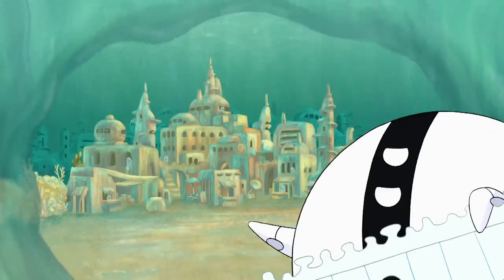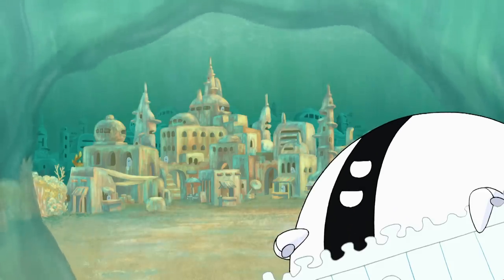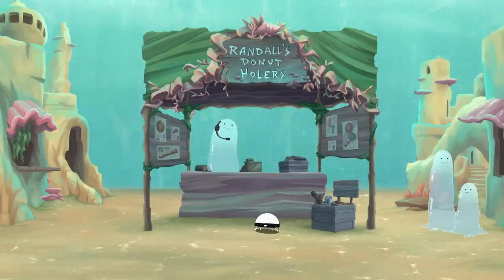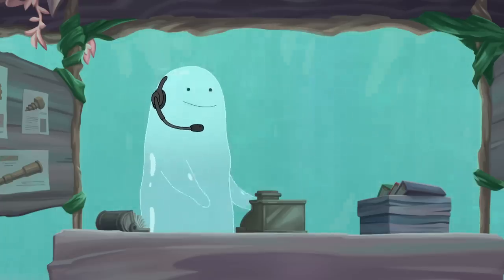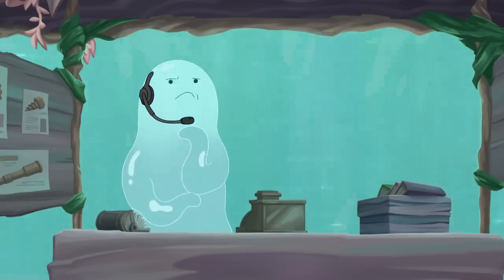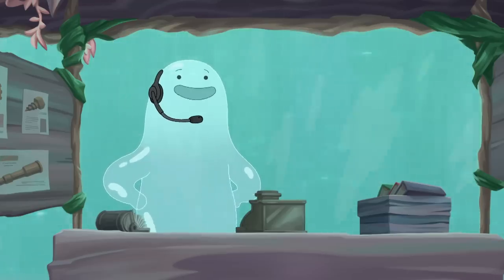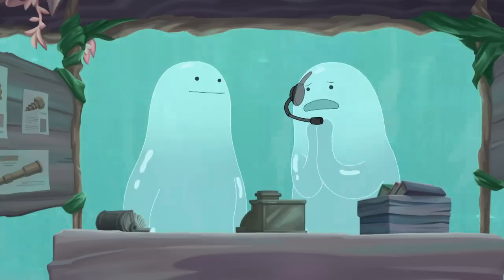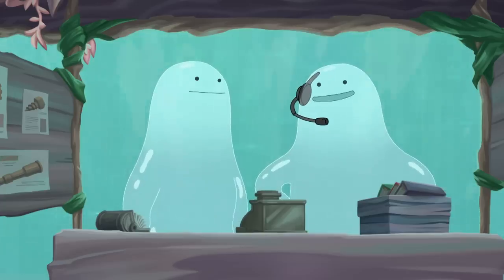The Tech Support Car | Infinity Train | The Train Documentaries | Cartoon Network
One-One wants answers from a familiar salesman.

About Infinity Train:
Trapped on a mysterious train full of puzzles and perils, a headstrong 12-year-old girl must use her wits to uncover the train’s many secrets – and hopefully return home. Tulip’s mind-bending journey will find her forging friendships with One-One, a robot with dueling personalities, and Atticus, the canine king of Corginia. But with new surprises awaiting them in every car, will Tulip ever find a way off the train?

About Cartoon Network:
Welcome to Cartoon Network's YouTube Channel, your destination for episode clips, behind the scenes footage, how to draw tutorials, toy videos, and more!  Cartoon Network is home to your favorite shows and characters including Teen Titans Go!, Ben 10, Steven Universe, The Amazing World of Gumball, OK K.O.!, and much more! Want full episodes? Go to the CN APP where you can find new unlocked episodes updated every week!